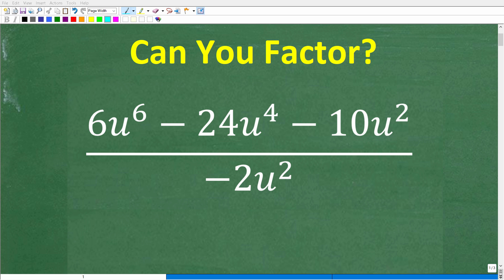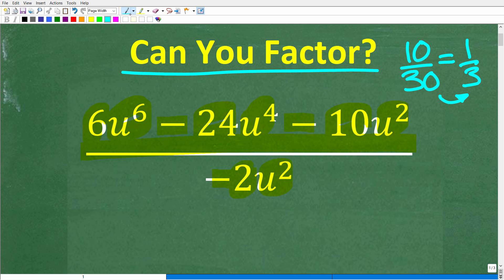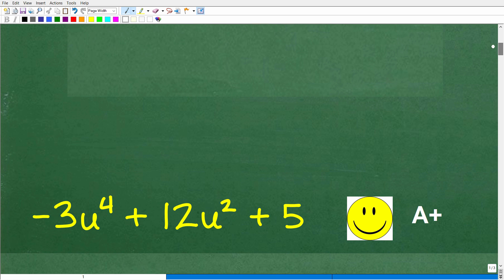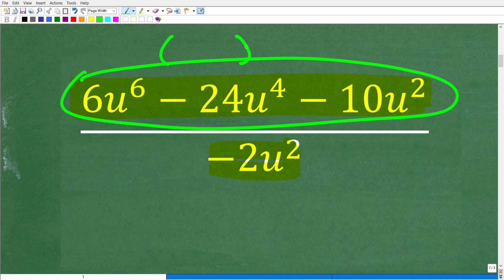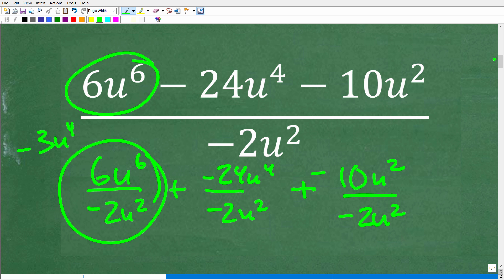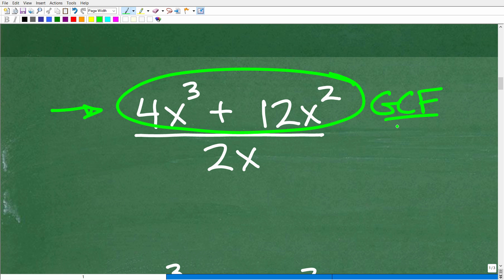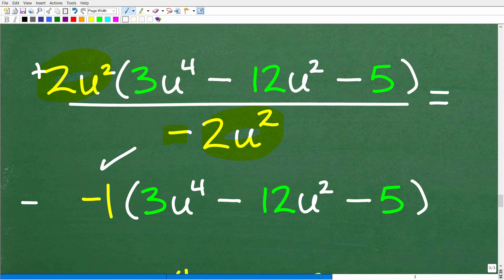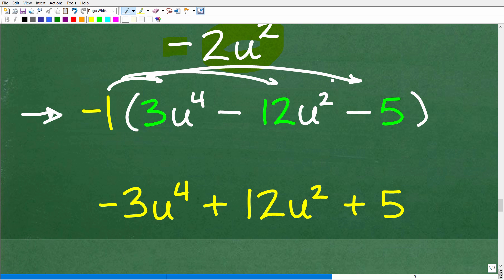(6u ^6 – 24u^4 – 10u ^2) divided by – 2u^2 = ? MUST Know Algebra Skills!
How to simplify a rational expression by factoring our gcf in a polynomial.

• HOMESCHOOL MATH
• COLLEGE MATH